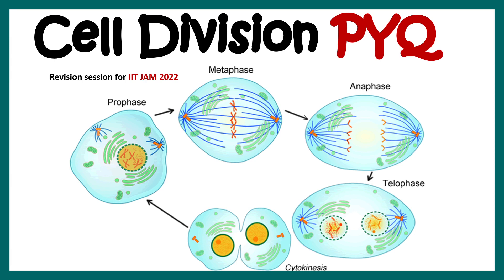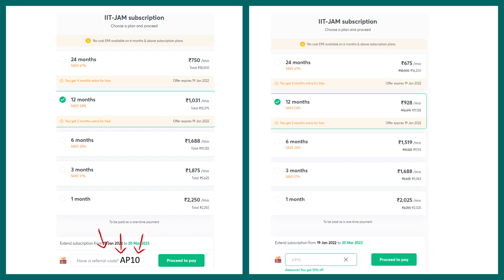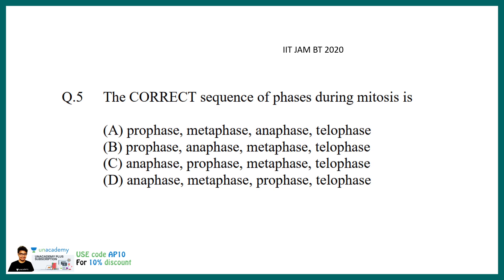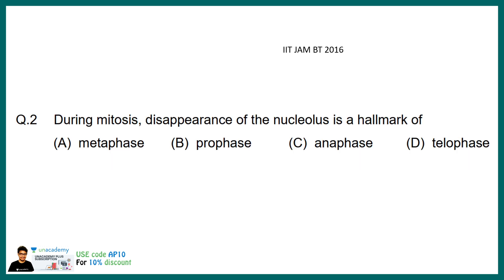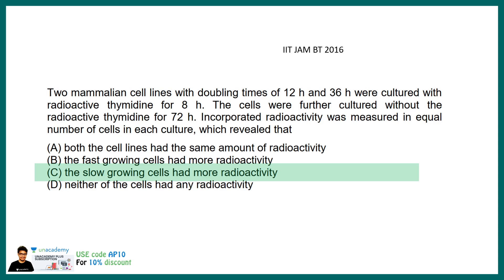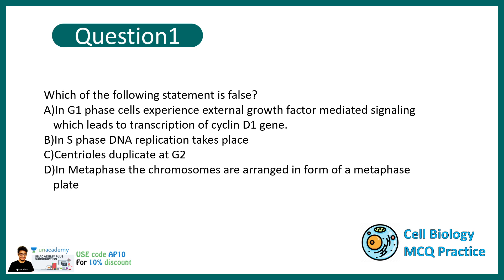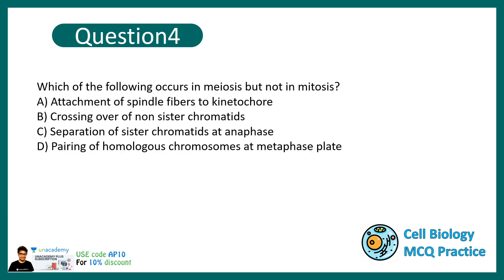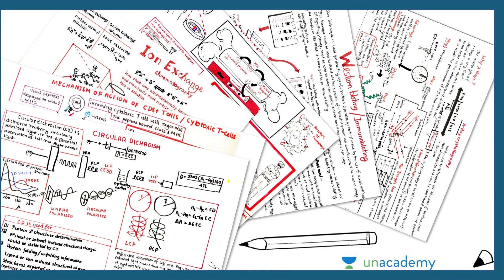iit jam pyq | High yield topics | cell division related questions | IIT JAM 2022 | GATE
Enroll into the batches from here:
Batch Name - Summit - 30 Days Question Bank for JAM'22 Mathematics
Batch Name - Summit - 30 Days Question Bank for JAM'22 Physics
Batch Name - Summit - 30 Days Question Bank for JAM'22 Chemistry
Batch Name - Summit - 30 Days Question Bank for JAM'22 Biotechnology